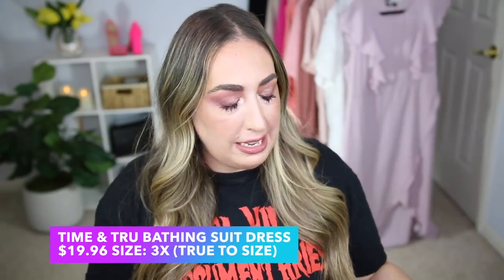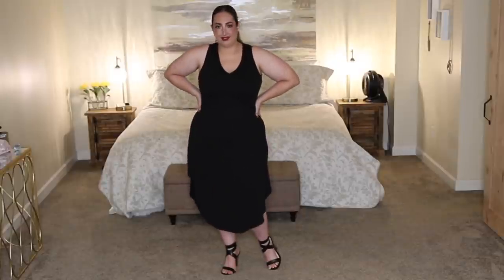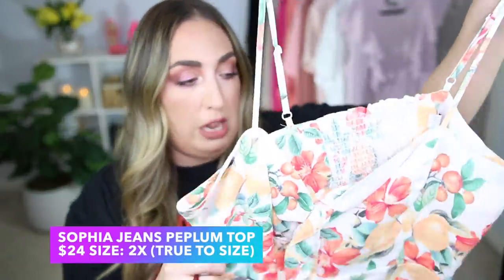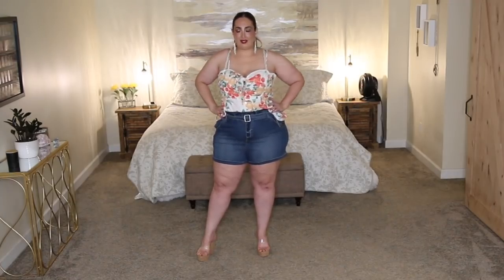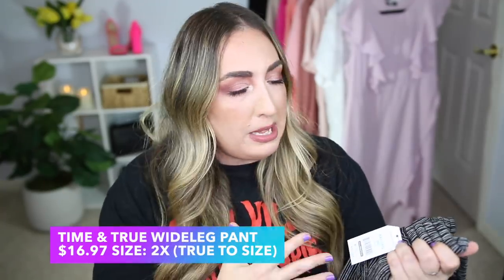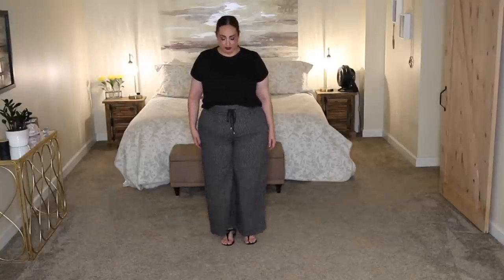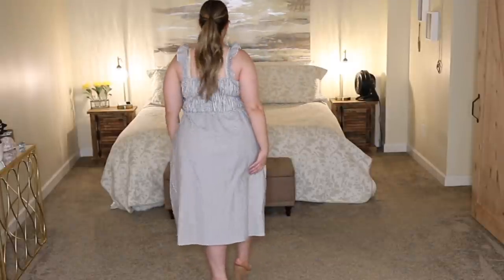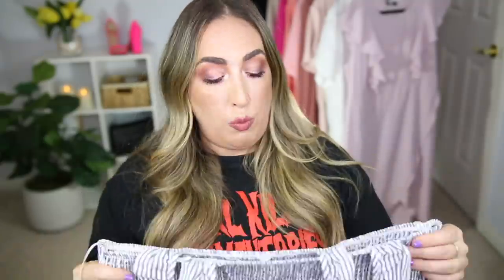BIG GIRL MUST HAVES! Walmart Plus Size Try On Haul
I hope y'all are having a fantastic day or night - where ever you are. Today's plus size haul is going to be from none other than Walmart! Y'all know I love me some deals. I like to stretch my budget and still have a fresh wardrobe. So, today I'm showing you 5 outfits that look higher end, but stay under $200.

Walmart plus size try on haul videos are always my favorite to film. I have at least 40 available to watch in my playlist, so check that out if you're interested AND make sure to like and subscribe if you like what you see!

WALMART CLOTHING MENTIONED:

OUTFIT #1

* Belt
(in-store only)

OUTFIT #2

OUTFIT #3

* Linen Blend Striped Pant
(in-store)

* Shoes (Michael Kors Flops)

OUTFIT #4

* Striped Dress
(in-store)

OUTFIT #5

* Concealer Tarte Creamy Shape Tape

* Bronzer - Tarte Park Ave Princess

* Eyeshadow  -  Colourpop Going Coconuts Palette and
Blushing Nudes Palette.

* Covergirl Blush

* Nail Polish - Drizzle polish

* Contour - Kat Von D

* Lips - KVD Lolita (thinned out)

- walmart clothing haul 2021
- walmart summer 2021
- walmart haul
- try on haul
- uhapi beauty